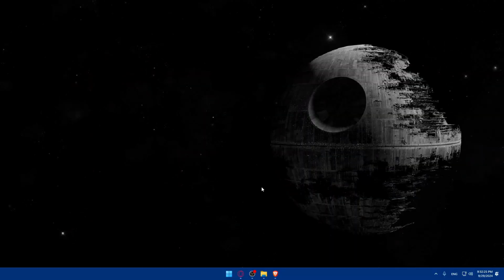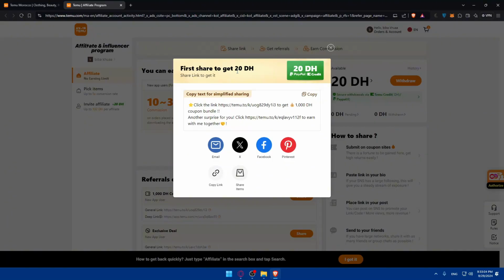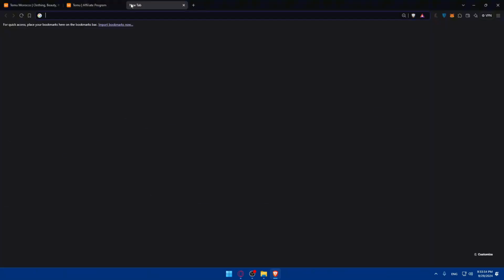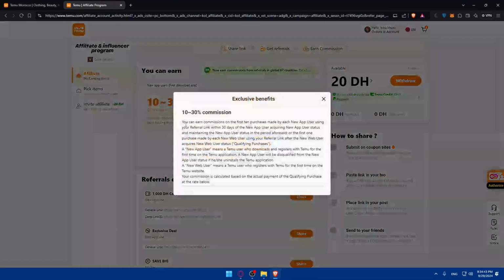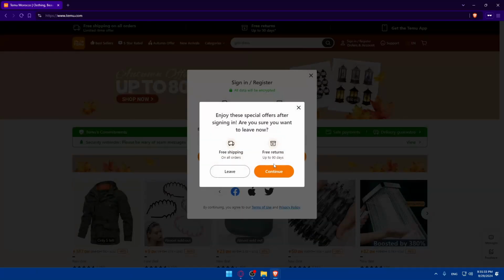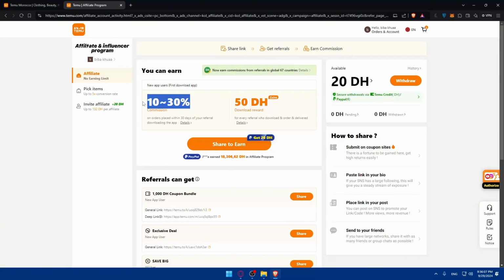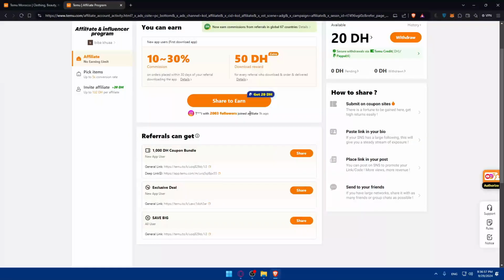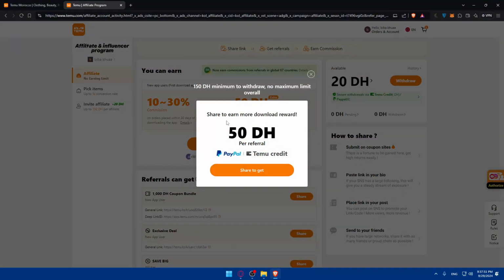How To Join Temu Affiliate Program 2025! (Full Tutorial)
Today we talk about join temu affiliate program,how to join temu affiliate program,temu affiliate program,temu affiliate program step by step,temu affiliate marketing